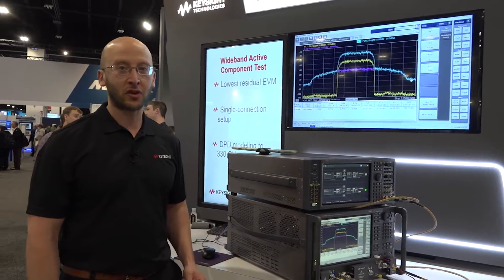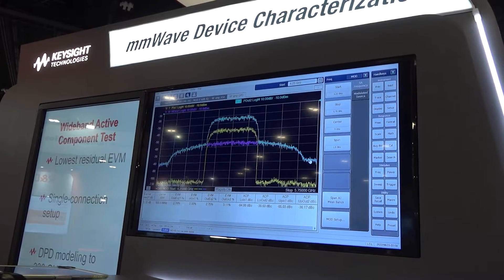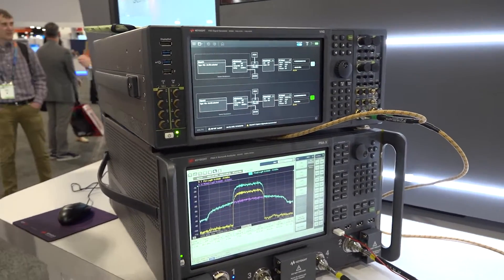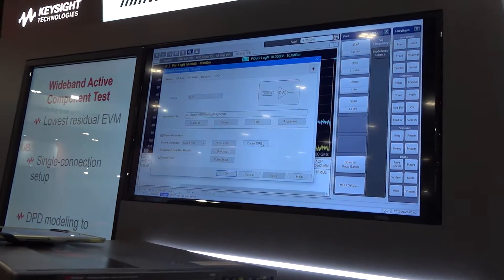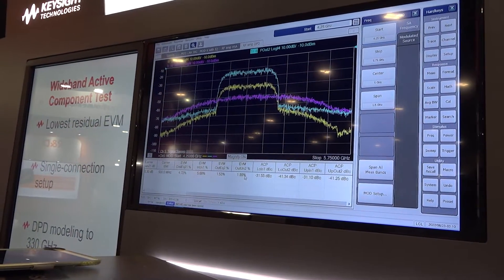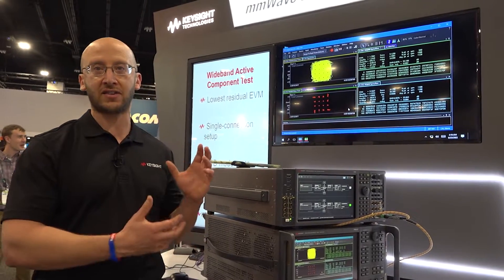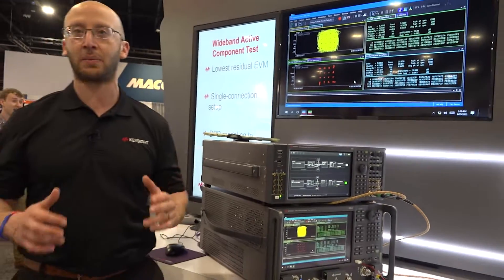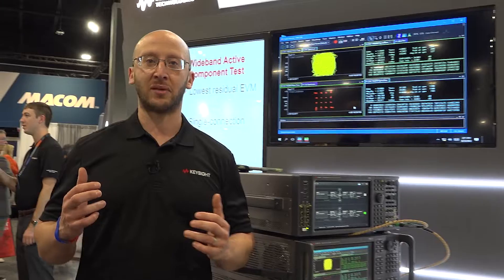IMS 2022 Demo: Power Amplifier Analysis Features of the PNA-X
Nizar Messaoudi, Product Manager at Keysight, demonstrates some of the PNA-X features including signal generation and time domain signal analysis by doing power amplifier measurement.